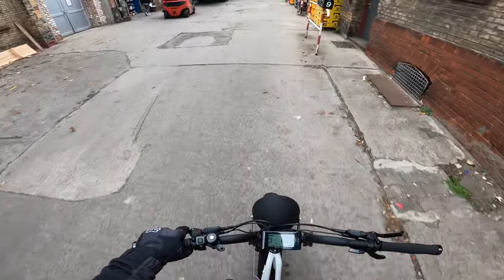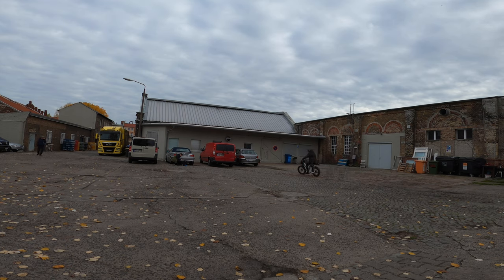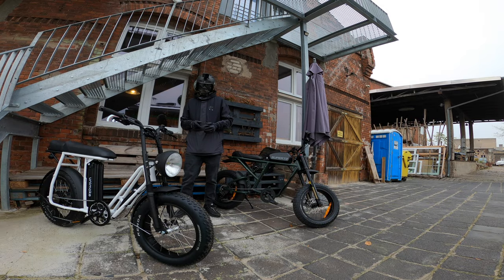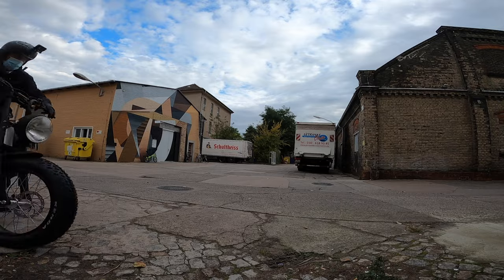Urban Drivestyle Uni Swing - 250W Utility eBike - Rad City Reviews | 4K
Enjoy this video as we visit the Urban Drivestyle HQ in Berlin and review the Uni Swing Cargo Utility 250W ebike. We go through all the features and specs, take it for a test ride with zero power and much more!

Rad City Gear (Head to Foot)

Head:
Sweet Protection Grimnir Helmet
ShipeeKin Curved extension arm mount
Snood
Face Mask

Torso
Marmot Fordham Winter Jacket

Hands
Fox Defend Pro Dark Camo Gloves

Feet
Van Mte 2.0 Dark Camo

🍬 RADCITY25 - Save 150€ off any bike purchase at Urban Drivestyle 🍬